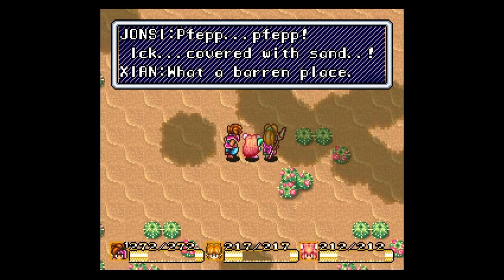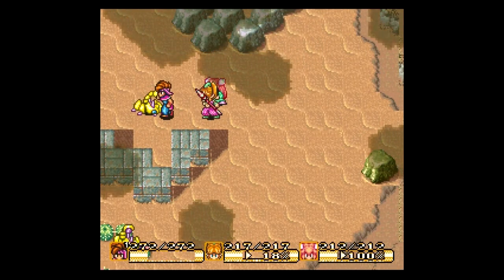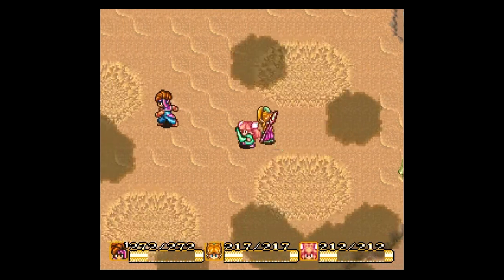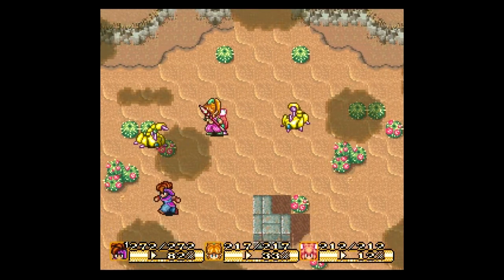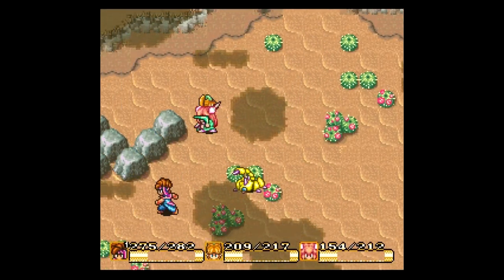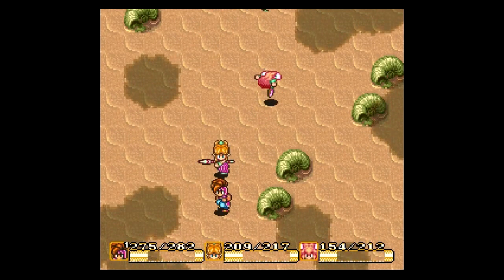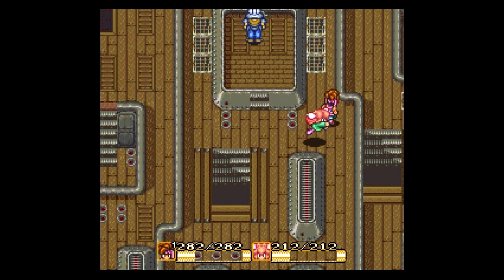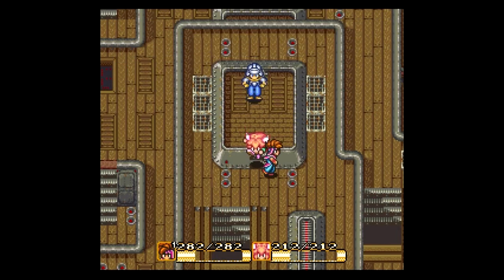Let's Play Secret of Mana Part 25 - Star Wars Out of Nowhere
In this part, we try to make our way through the perilous desert of Kakkara.  I do know the proper way to go, but my curiosity will be the death of me as I purposely go the wrong way.  However, that is easily recovered and we find ourselves in a giant Star Wars reference in which we are taken prisoner.  What ever shall we do?